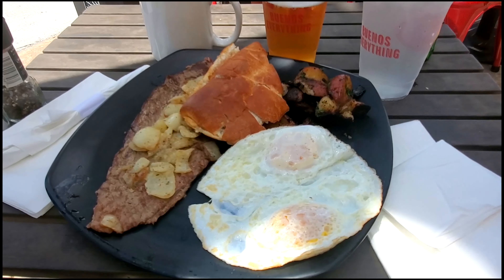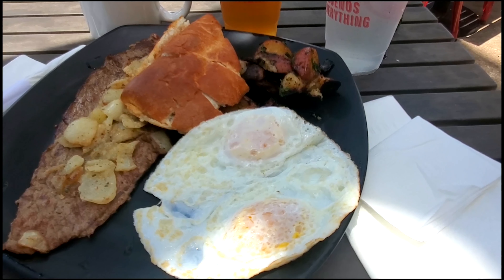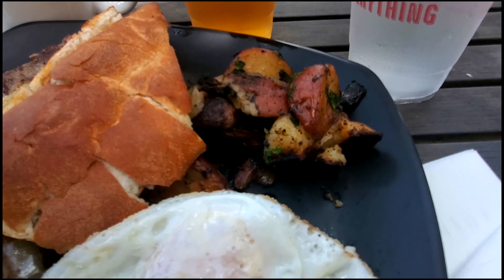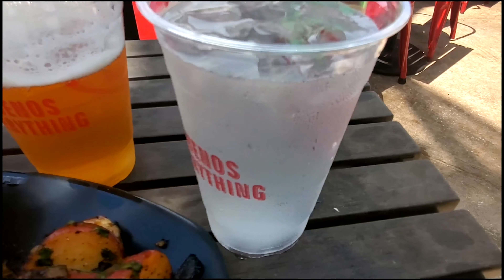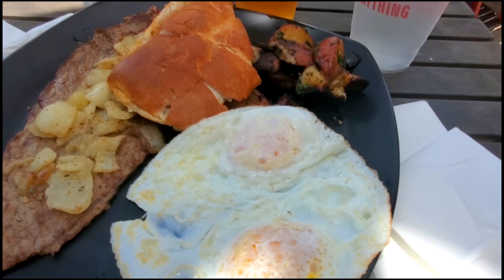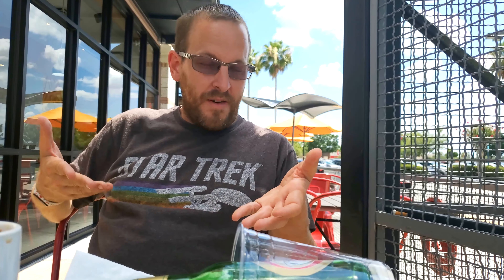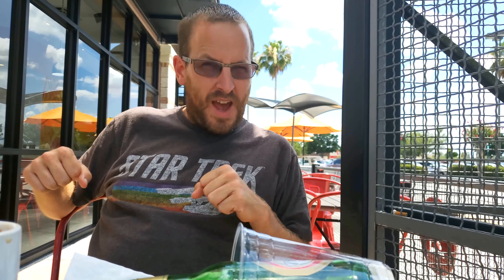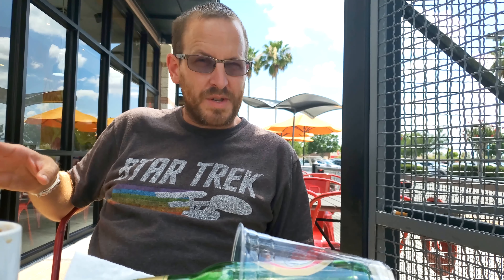Zaza New Cuban Diner Review, Orlando Florida Eagle Eats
Eagle Eats Episode 15: Zaza New Cuban Diner, Orlando Florida

In this episode of eagle eats where stopping by and checking out Zaza New Cuban Diner. This is a local owned family run cuban restaurant chain with really goo food and something I enjoy which is breakfast all day.In todays video where having Carlito's Way which costs 11.95. Two eggs served with our Palomilla Steak and your choice of one side item which I had I usually get the seasoned potatos pairs with a nice hot Large Café Con Leche 3.60, A double shot of Zaza Cuban espresso, infused with cremita sugar and topped off with a full cup of steamed milk. Make sure to stop by one of there locations and enjoy some delicious cuban food.

Located at
WATERFORD LAKES
417 North Alafaya Trail

Ceagle19

Please use these links when purchasing any of this gear I use, it doesn’t cost you anymore and a small percentage helps me out, thank you so much

Equipment and Products that I use or are Featured In This Video:

Manfrotto Universal, clamp TwistGrip Tripod Adapter Clamp for Smartphones, Silver, compact

Galaxy S8+ Case || Moment Photo Case in Black Canvas

Moment NEW Superfish Lens

Shoulderpod S2 Handle Grip

New GoPro

Old GoPro

Floating Handle

GoPro Shorty

GoPro Rechargeable Battery (HERO6 Black/HERO5 Black)

Dolica AX620B100 62-Inch Proline Tripod and Ball Head

Samsung Galaxy S8+ Unlocked

DJI Osmo Mobile 2 Handheld Smartphone Gimbal

Spigen Tough Armor Galaxy S8 Plus Case

Samsung 256GB EVO Plus

SanDisk Extreme 64GB

Adobe Creative Cloud | 1 Year Subscription